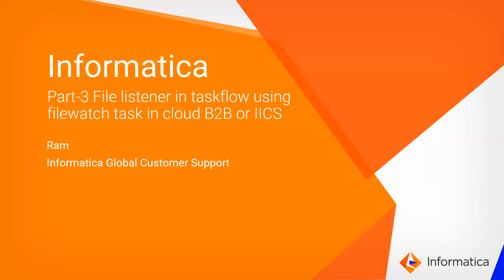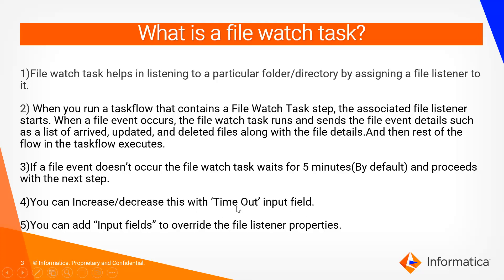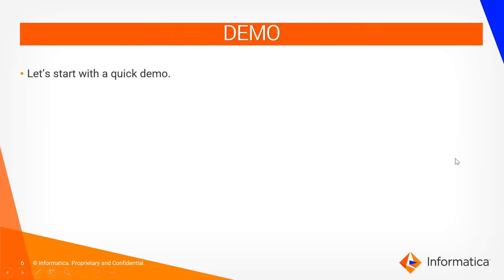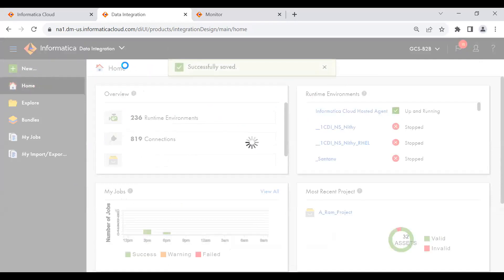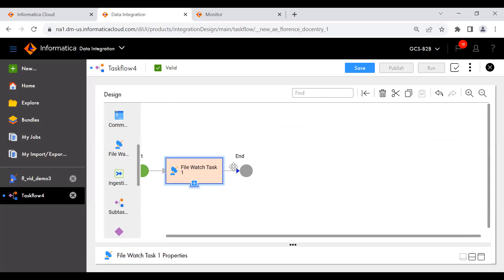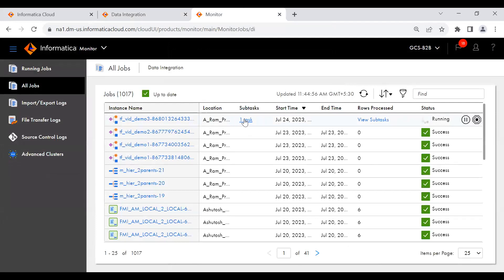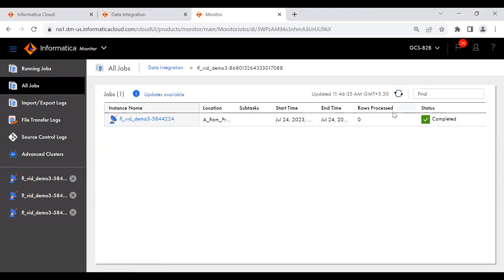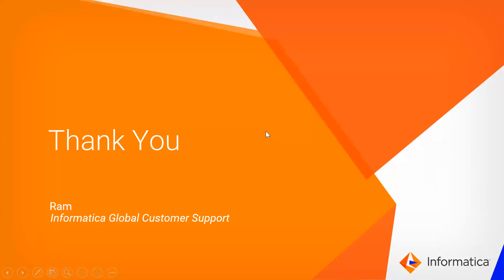Part 3: File Listener in Taskflow using Filewatch Task in Cloud B2B or IICS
This video gives an overview of file listener in taskflow using Filewatch task in Cloud B2B or IICS.

Expertise: Advanced

User Type: Developer

Category: Developer

Project Phase: Implementation